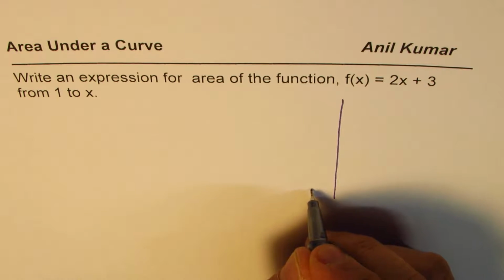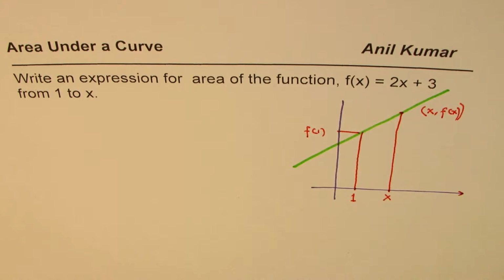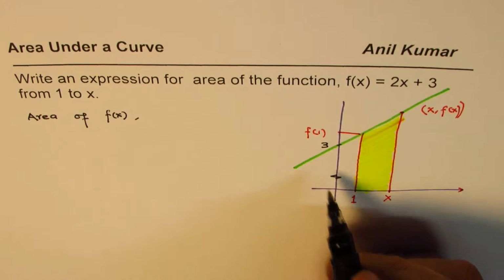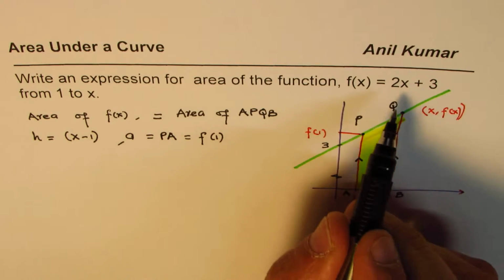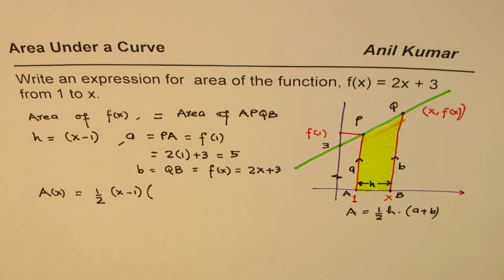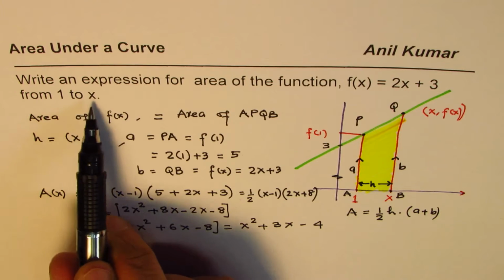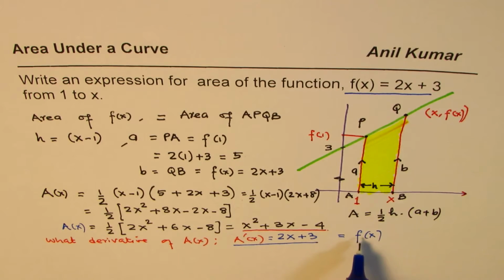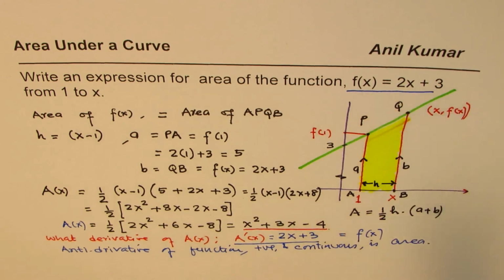Area of a Function is Anti Derivative Calculus Concept